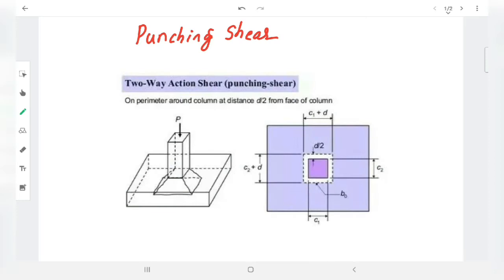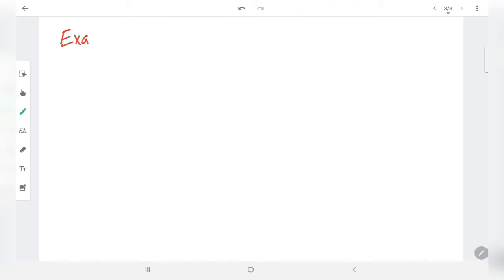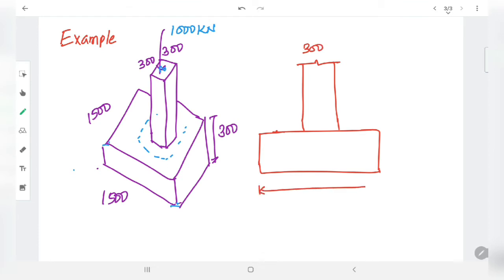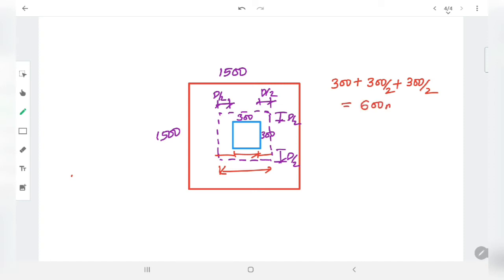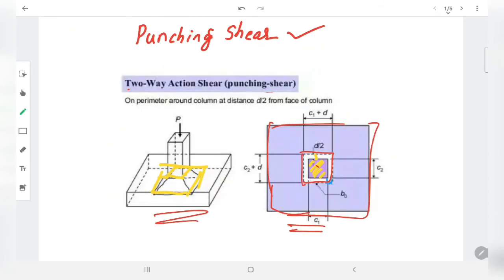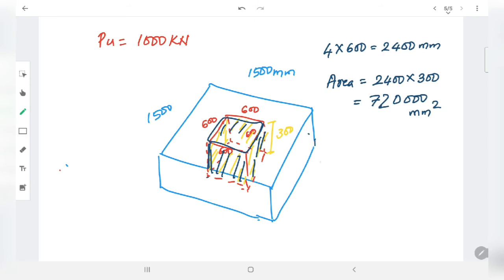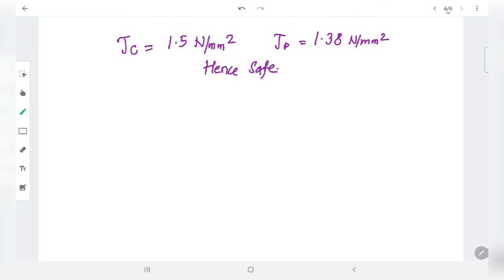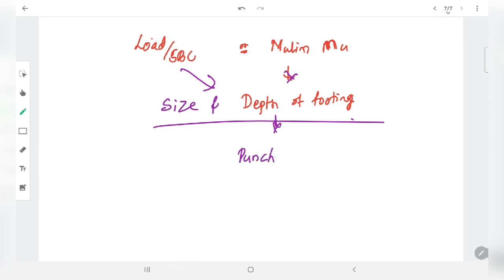WHAT IS PUNCHING SHEAR ?